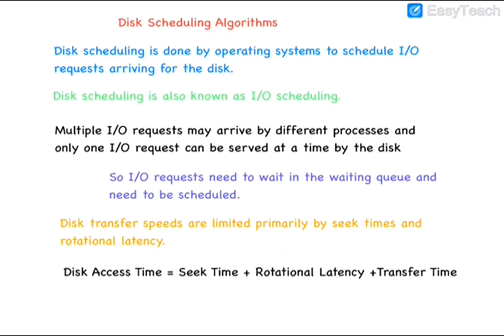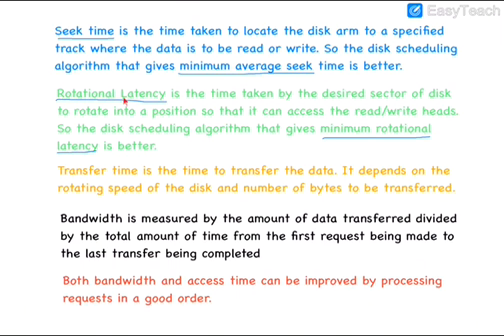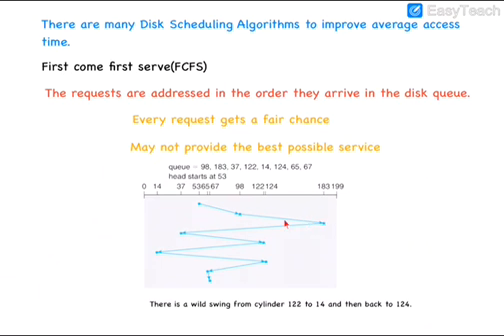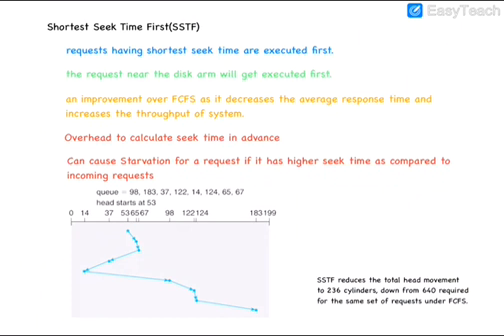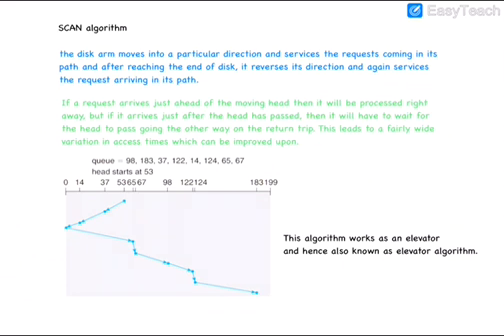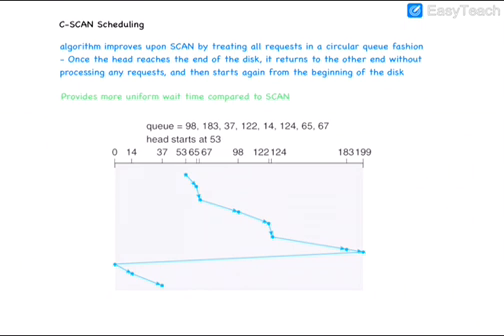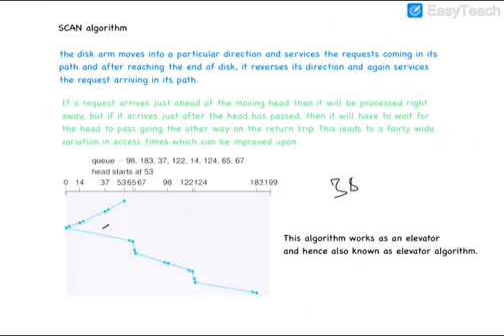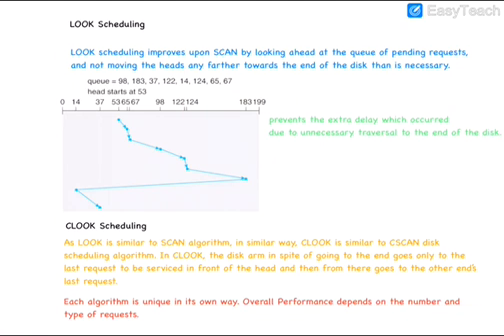Disk scheduling algorithms